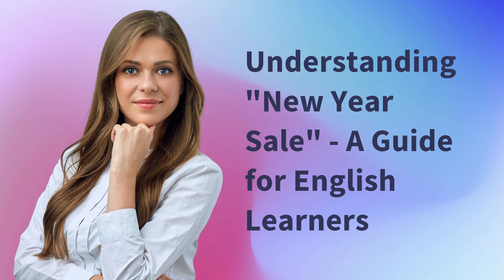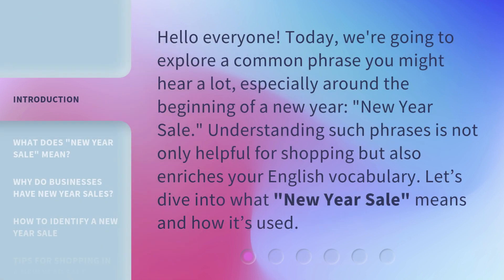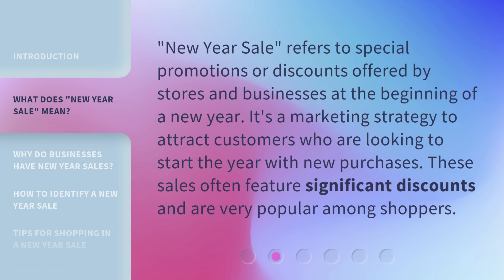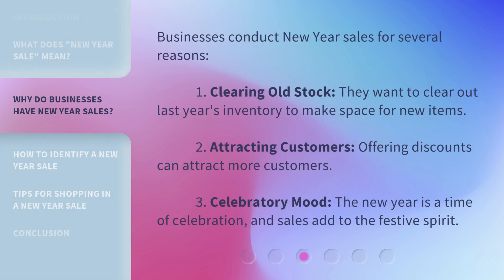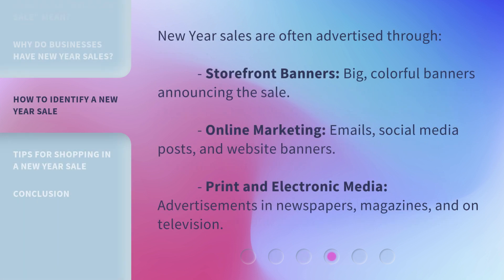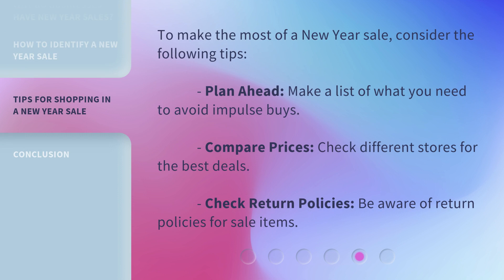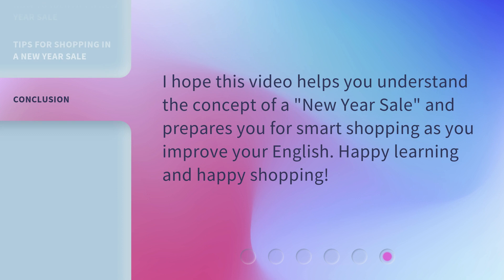Understanding "New Year Sale" - A Guide for English Learners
00:00 • Introduction - Understanding "New Year Sale" - A Guide for English Learners
00:31 • What Does "New Year Sale" Mean?
00:54 • Why Do Businesses Have New Year Sales?
01:21 • How to Identify a New Year Sale
01:45 • Tips for Shopping in a New Year Sale